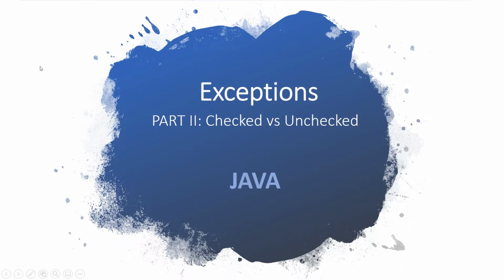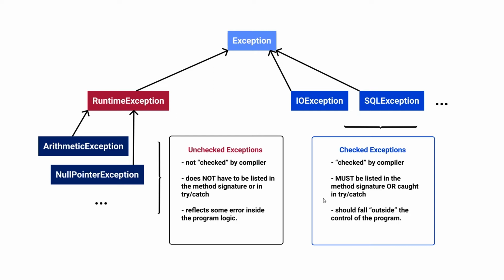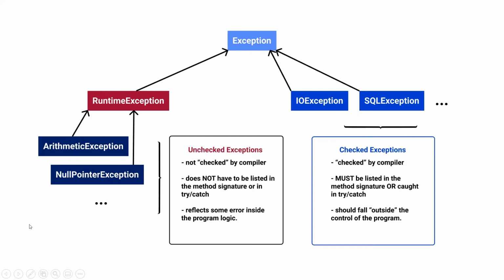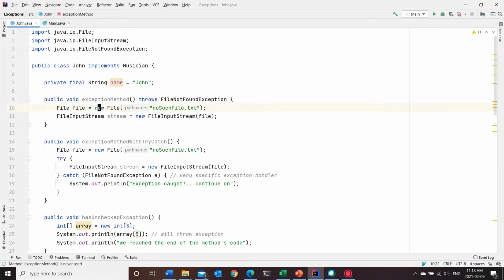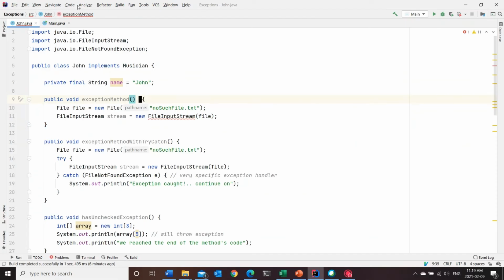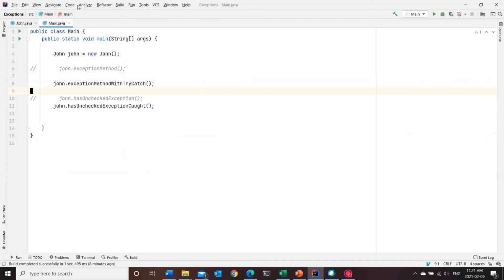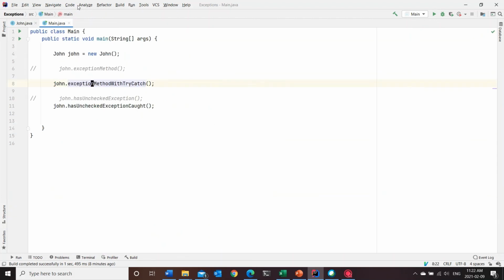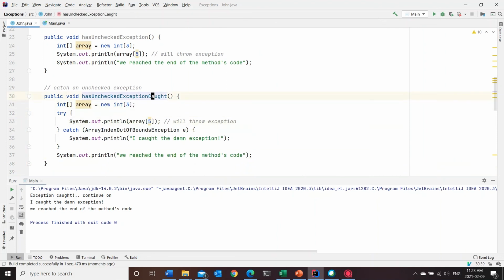EXCEPTIONS IN JAVA - Part 2: Checked vs Unchecked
Java exceptions fall into two main categories: checked exceptions and unchecked exceptions.

Checked exceptions represent errors outside the control of the program.

Unchecked exceptions reflect some error inside the program logic.